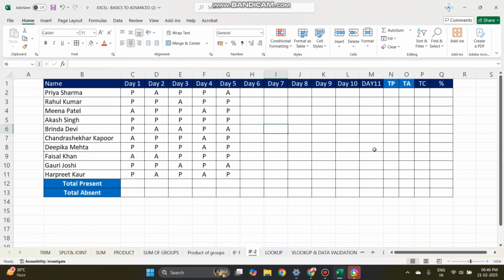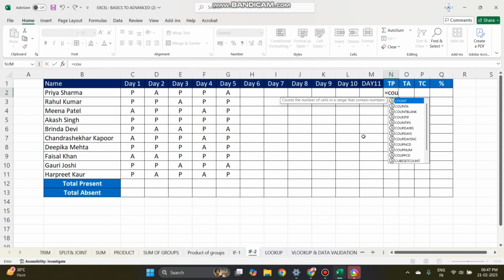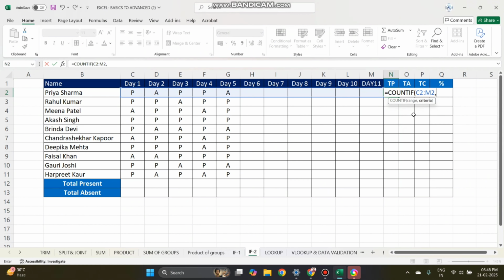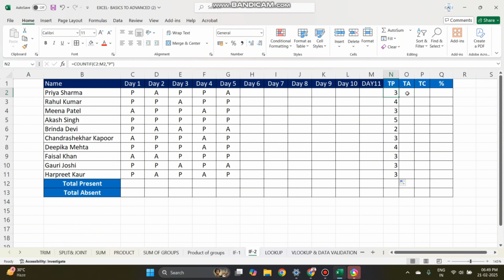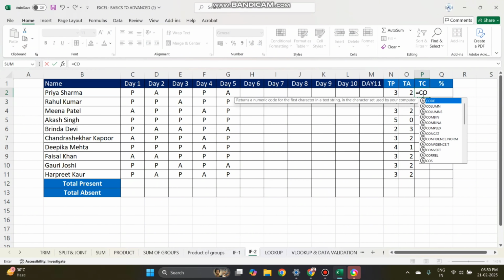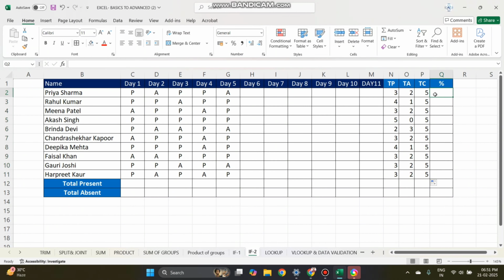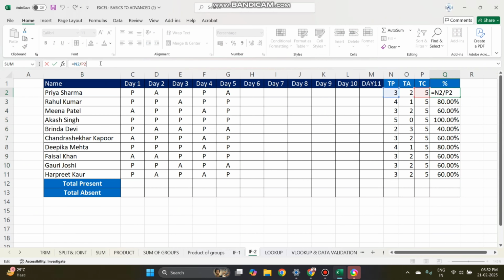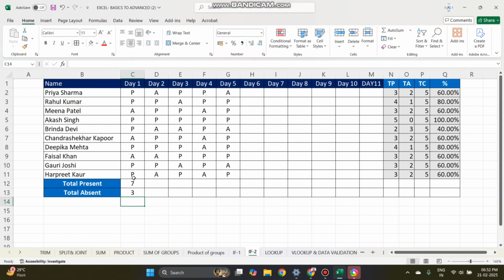Basic Excel: 12. Countif and Conditional Formatting: Part 1